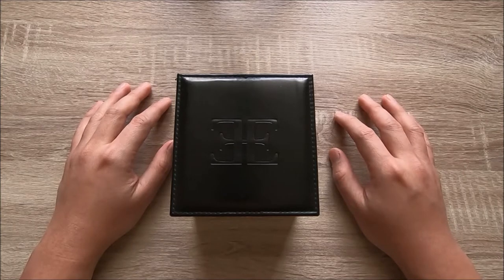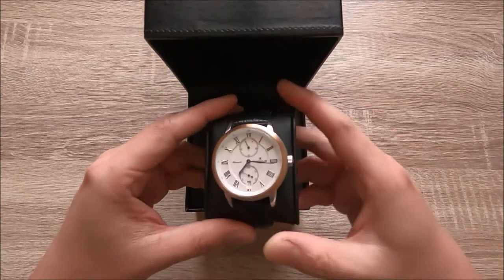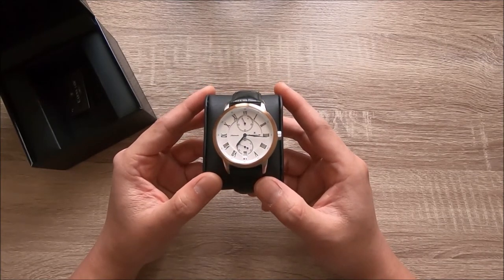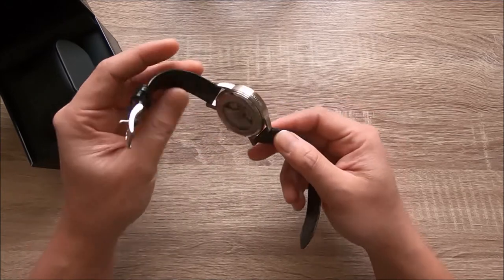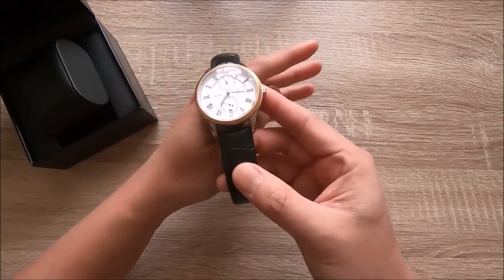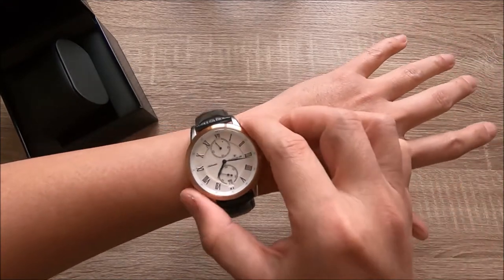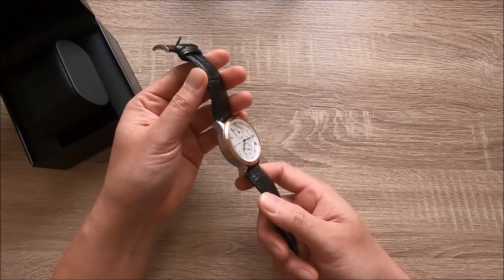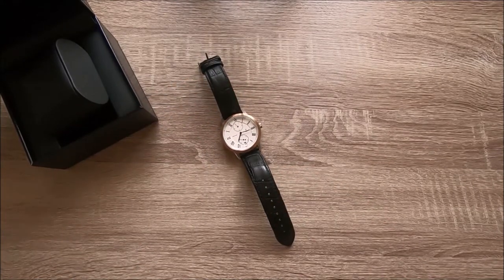( Personal review ) Thomas Earnshaw ES-8035-02 Chancery